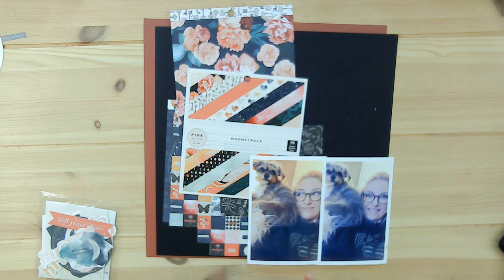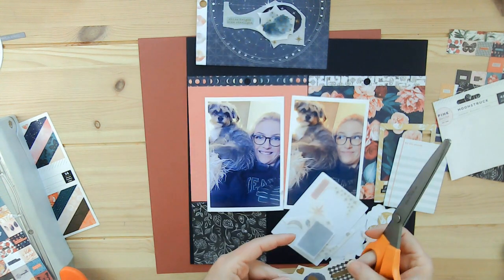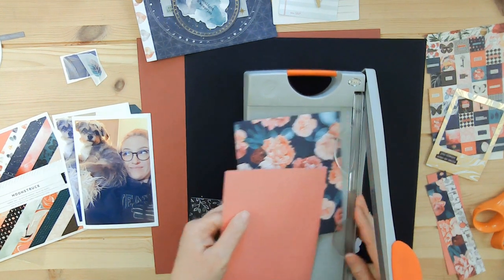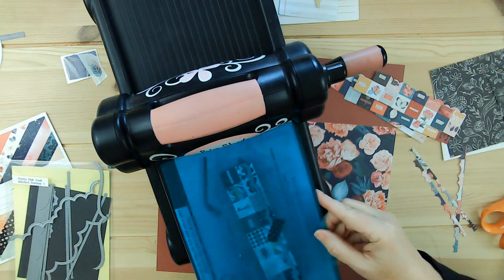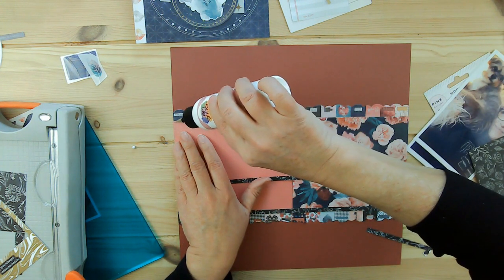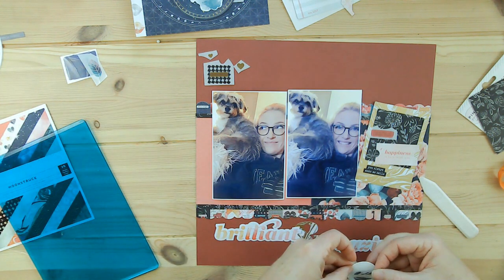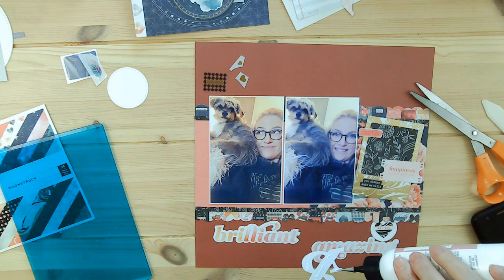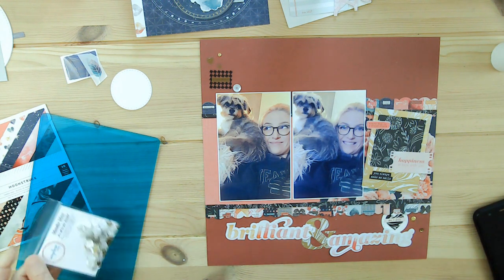Moonstruck Collection Real Time Video